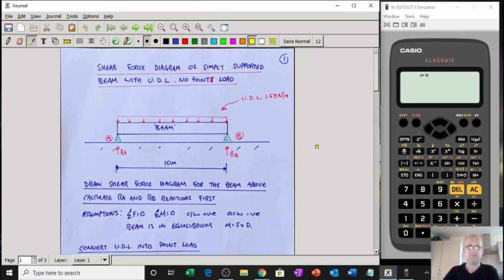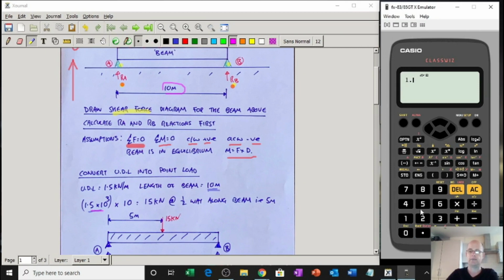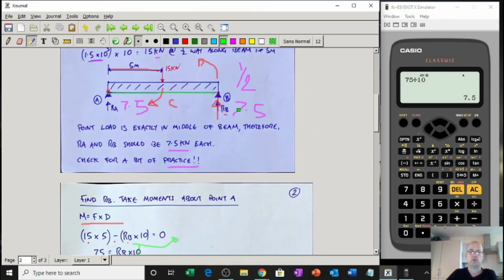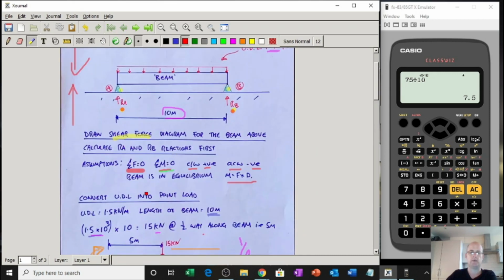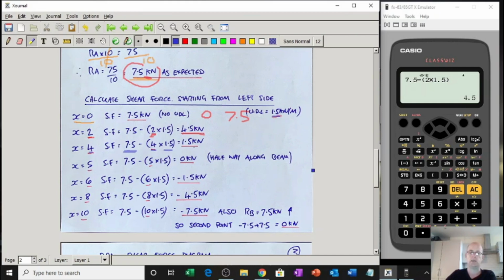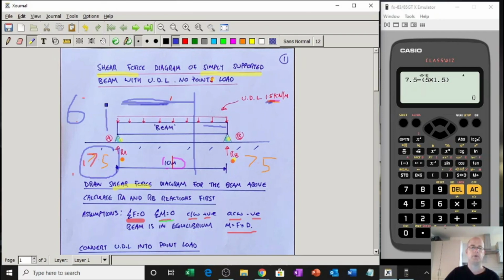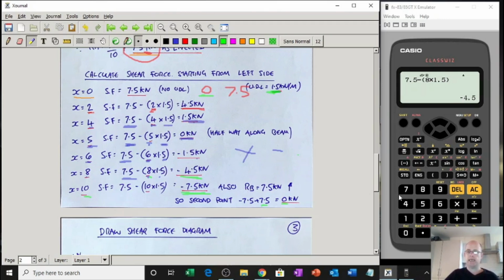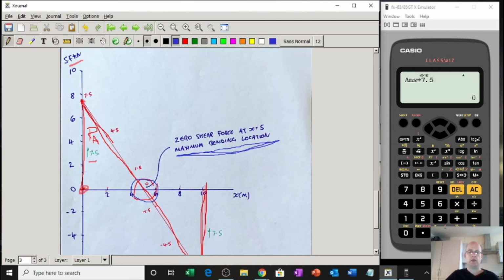How To Draw a Shear Force Diagram With UDL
This video works through a problem where a shear force diagram is required for a simply supported beam with a UDL. The beam reactions are calculated and then the shear force values across the beam are calculated and plotted. The location of zero shear force is highlighted, indicating where the maximum bending moment would be.